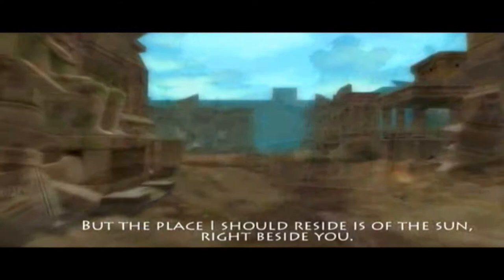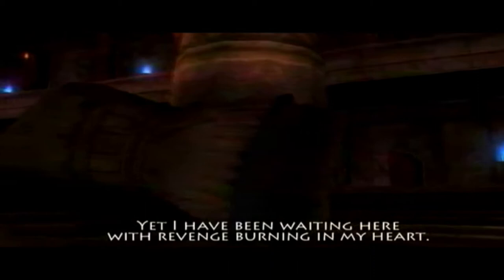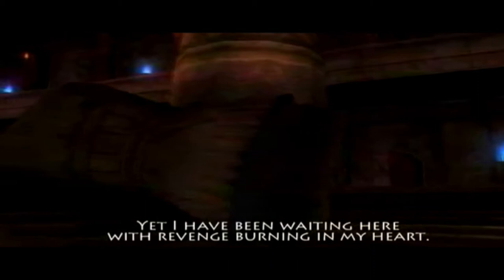Silkroad Heroes of Alexandria Legend 5 Trailer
Quality Test "Unique Seth in Slow Motion"
Alexandria Trailer